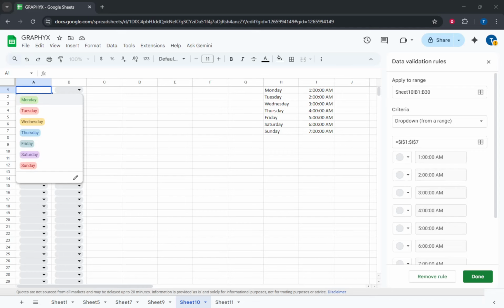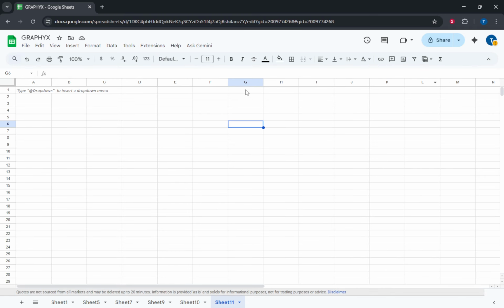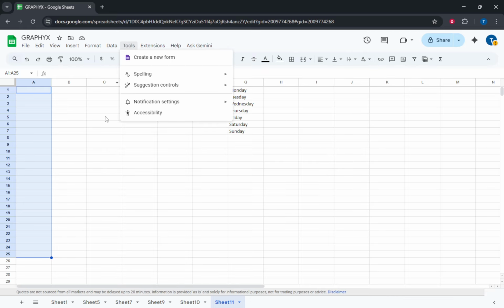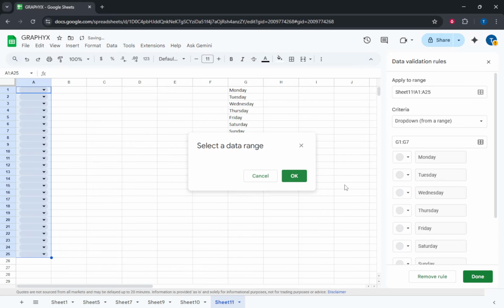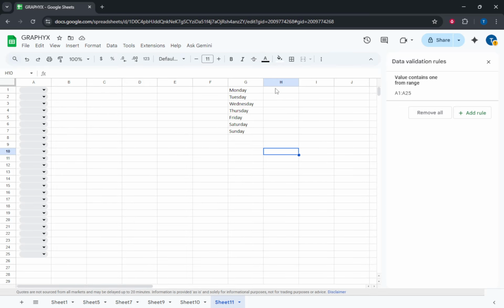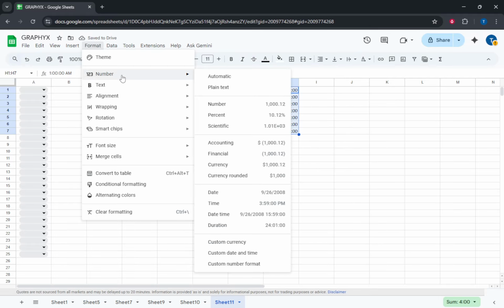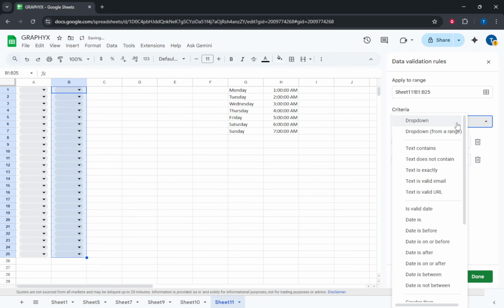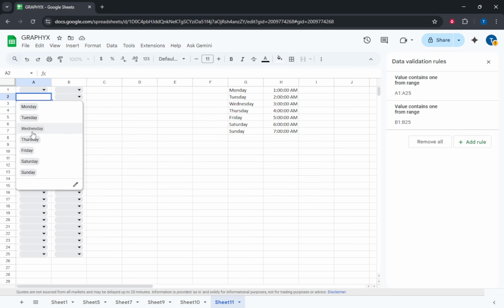How to Create a Dropdown Menu for Days and Times in Google Sheets on Desktop [2026 Guide]